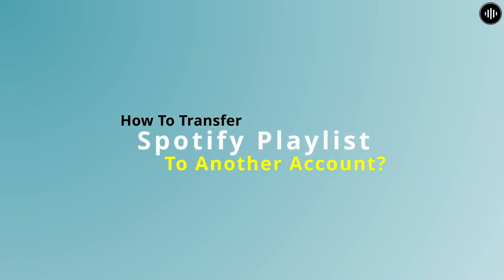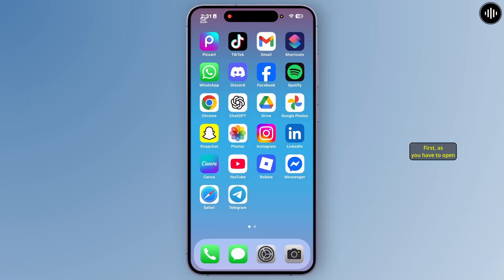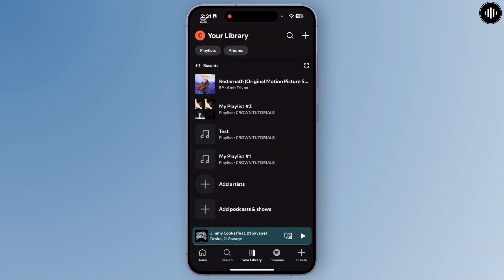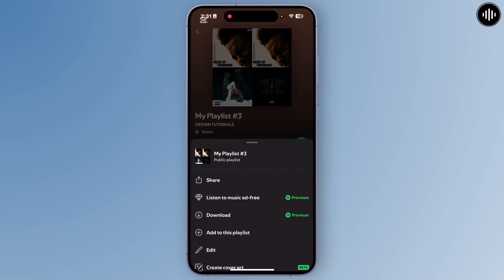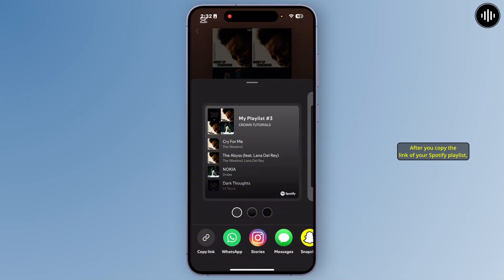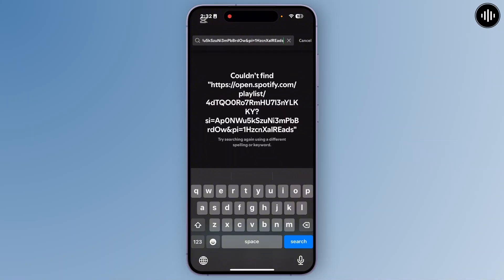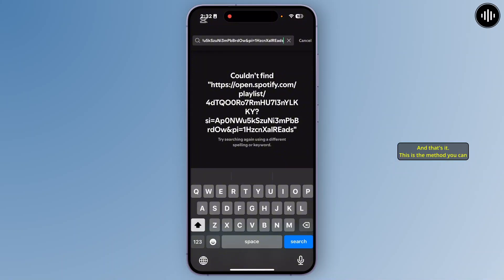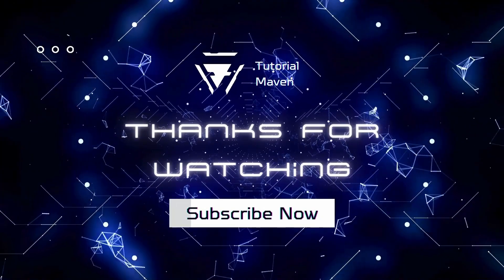How To Transfer Spotify Playlist To Another Account 2025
Want to transfer your Spotify playlists to another account in 2025? This video will guide you through the steps on how to move your playlists quickly and easily. Whether you're asking, "How do I transfer my Spotify playlist?" or need help with moving your songs between accounts, this tutorial has you covered. Learn the steps to keep all your favorite music and playlists connected to your new account. Watch now to see how you can transfer your Spotify playlist today!

Timestamps:
00:00 How To Transfer Spotify Playlist To Another Account 2025
00:06 How Do I Transfer My Spotify Playlist?